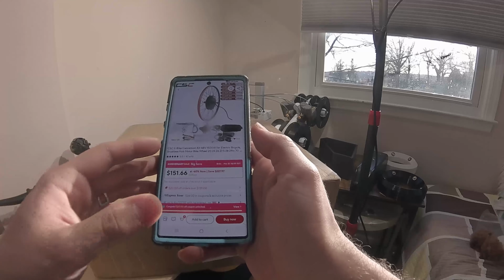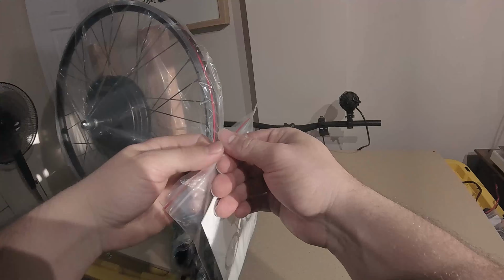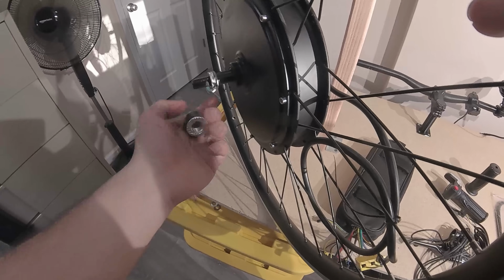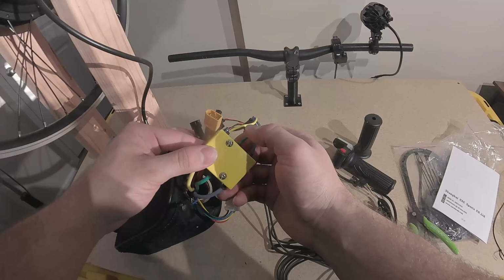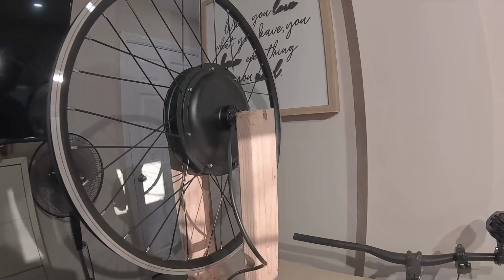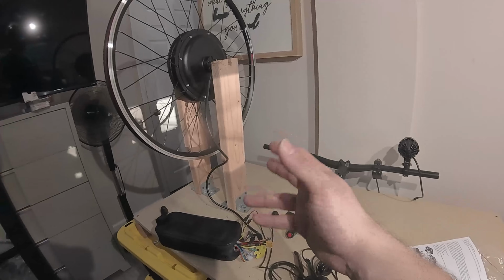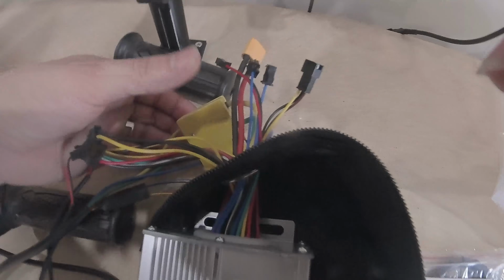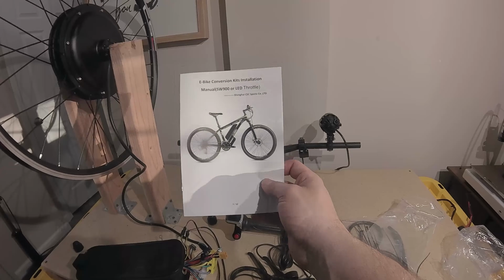I can't believe how cheap this 1500w E-Bike kit is...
PLEASE READ: if you are getting this kit, make sure you also purchase a high quality torque arm like the ones from Grin. This kit does not come with a torque arm, but for 1500w you definitely need a torque arm.

Yo. Today I'm just unboxing this 1500w E-Bike kit I ordered from AliExpress. The deal seemed too good to be true at first, but I found that the seller was quite reputable and the product had some good reviews. I decided to bite the bullet and I am thoroughly impressed with what I received.

In addition to this, Aliexpress has a sale going on that could save you $20 on this kit, making it cost only $131. That's crazy cheap.

CSC E-Bike Conversion Kit 48V 1500W
Loctite Clear Silicone Sealant
Permatex Dielectric Grease